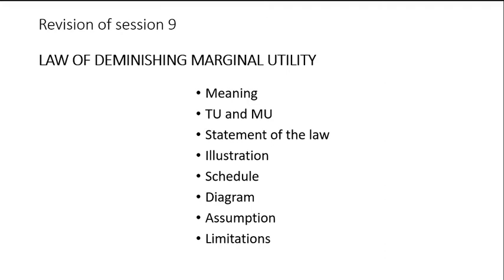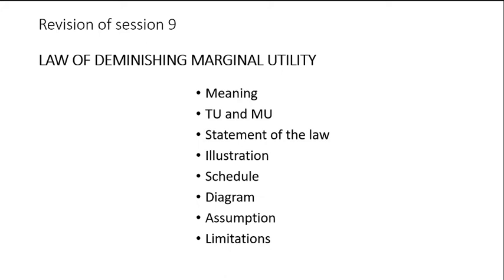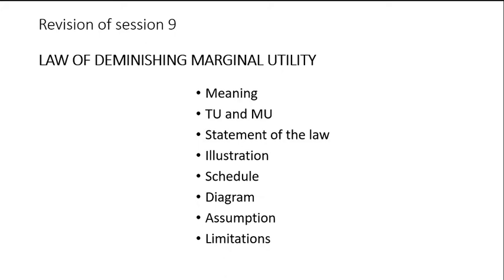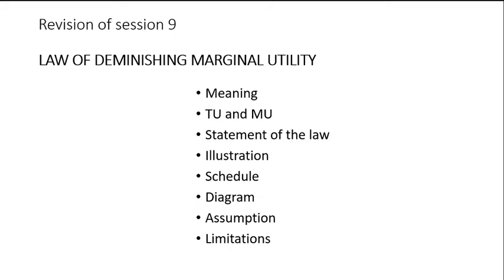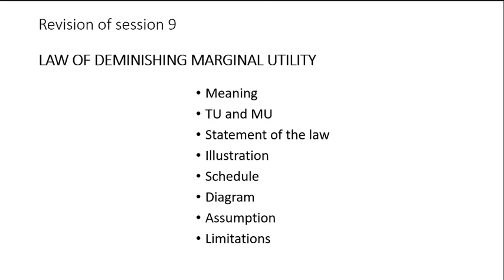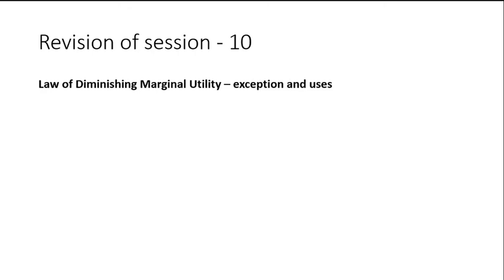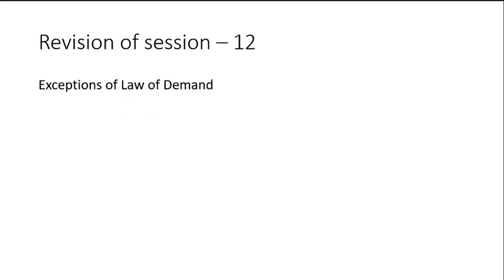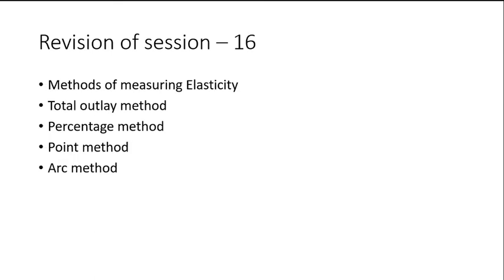Revision class BE